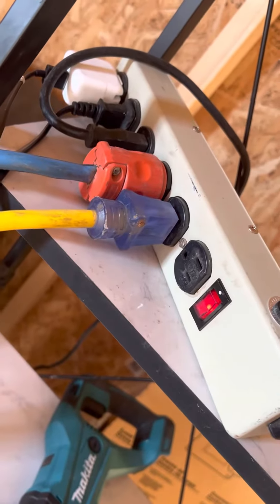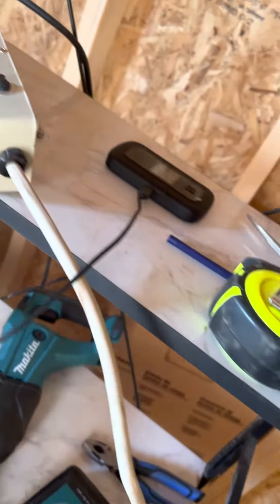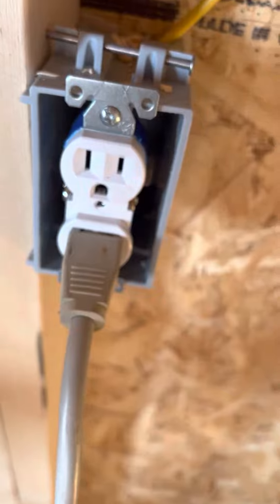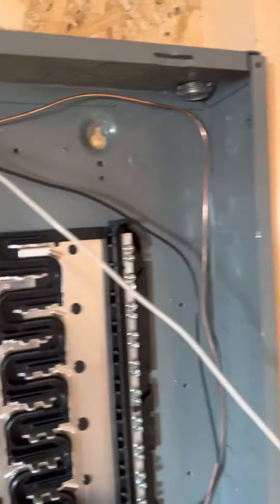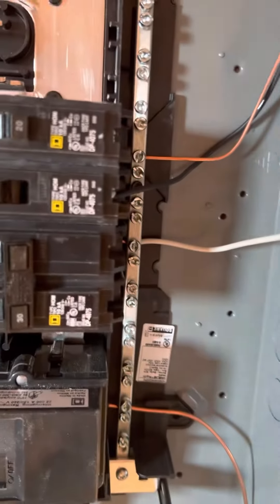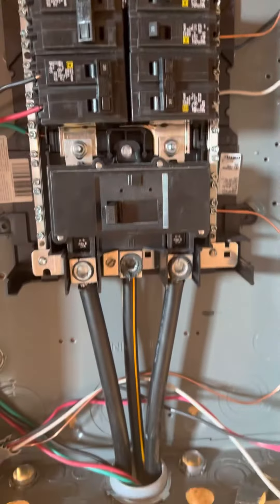We have ⚡️ in our tiny home